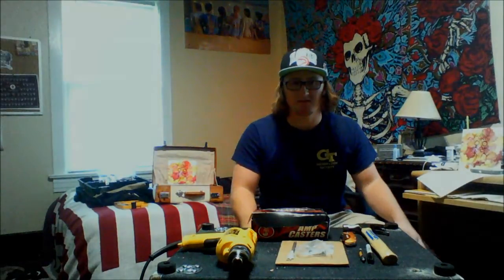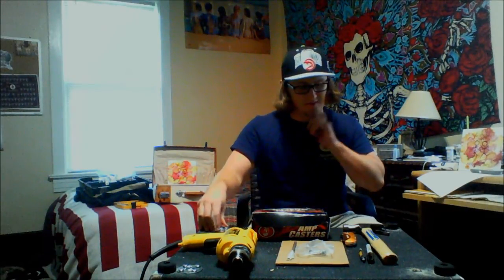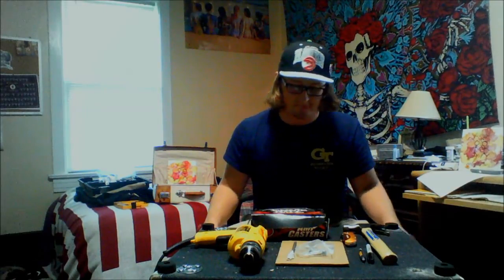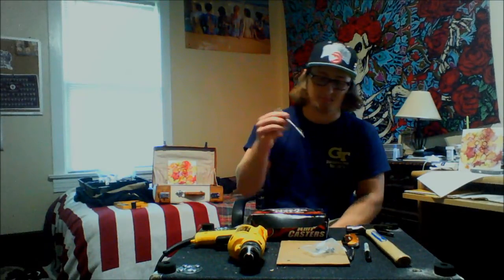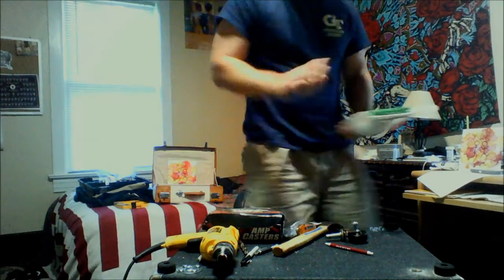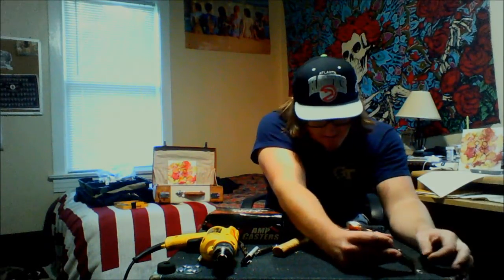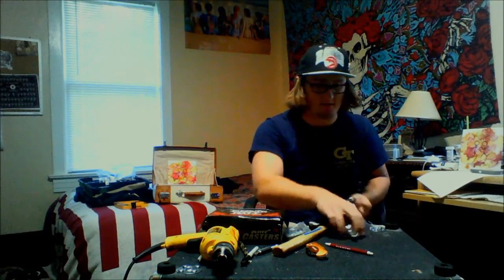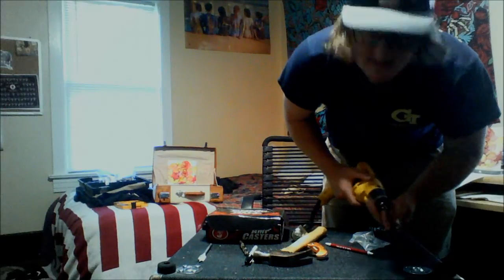Amp Caster Installation in 5 (easy) Steps!!!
Installing Ernie Ball (removable) amp casters to a bass cab while not removing the rubber bumpers in 5 steps

PS this is my first video so Ill try not to say "um" a million times on the next vid! haha

Steps:
1.) Gather tools
2.) Mark your drill reference point
3.) DRILL!
4.)Clean shavings, and debris
5.) Screw casters in place!